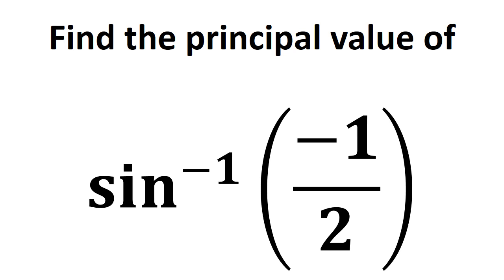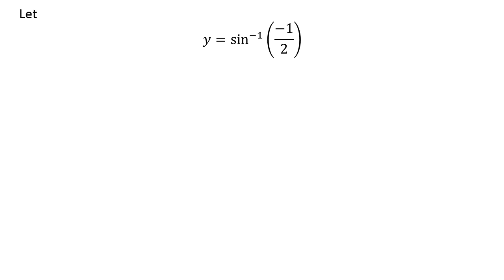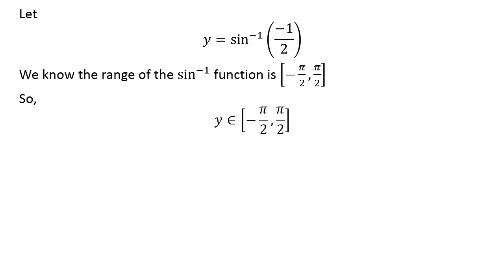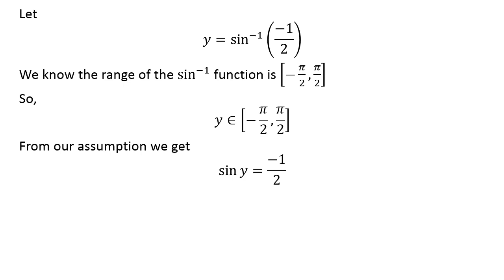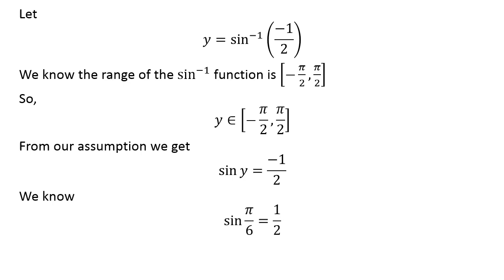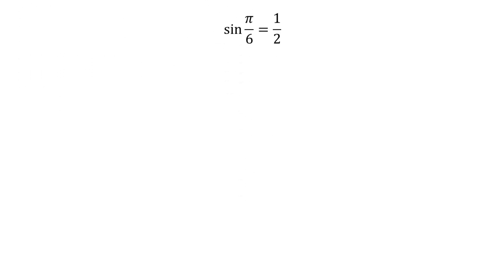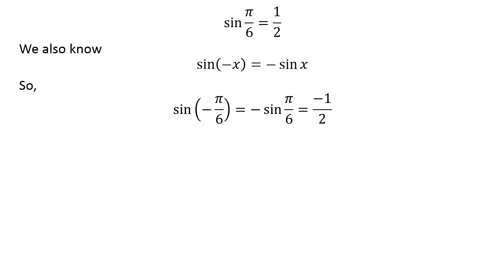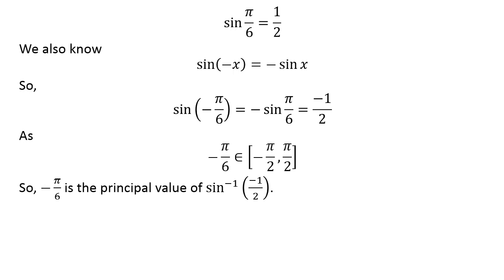Find the principal value of sin^(-1)(-1/2)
In this video, we learn to find the principal value of verify sin^(-1)(-1/2).  sin^(-1)(-1/2) can also be written as arcsin(-1/2).

The following video link explains the verification of trigonometry identity sin(-x) = - sin x

Other topics of this video are:
Find the exact value of sin^(-1)(-1/2)
Find the exact value of arcsin(-1/2)
What is the exact value of sin^(-1)(-1/2)?